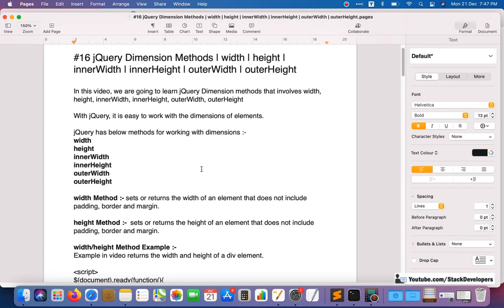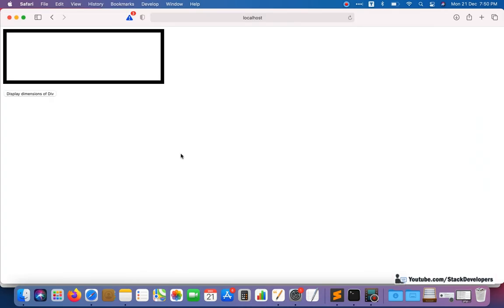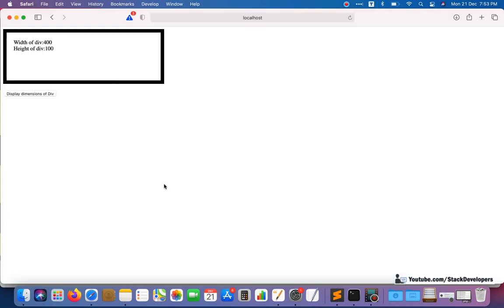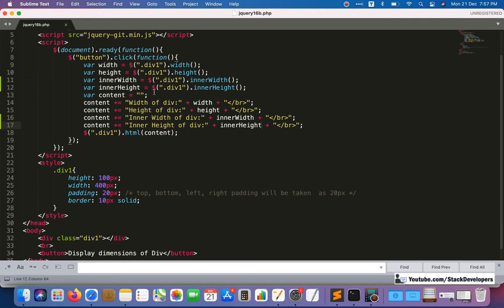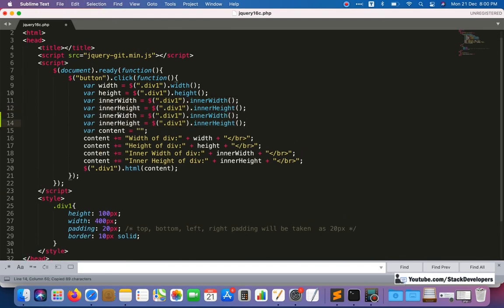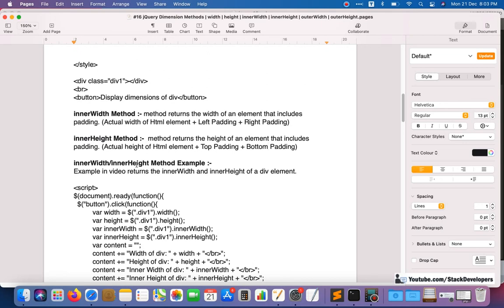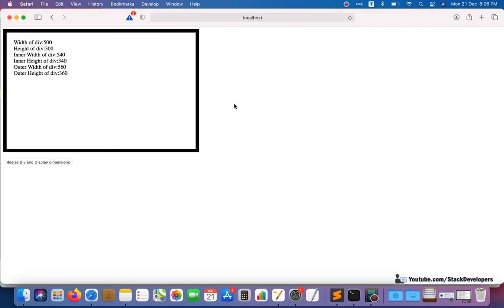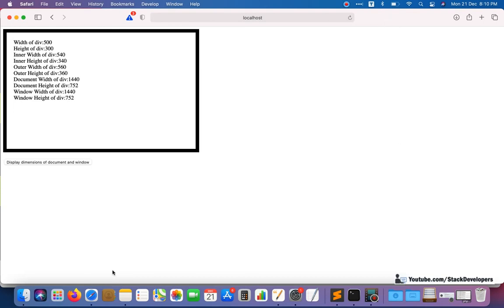#16 jQuery Dimension Methods | width | height | innerWidth | innerHeight | outerWidth | outerHeight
In this video, we are going to learn jQuery Dimension methods that involves width, height, innerWidth, innerHeight, outerWidth, outerHeight

With jQuery, it is easy to work with the dimensions of elements.

jQuery has below methods for working with dimensions :-
width
height
innerWidth
innerHeight
outerWidth
outerHeight

width Method :- sets or returns the width of an element that does not include padding, border and margin.

height Method :-  sets or returns the height of an element that does not include padding, border and margin.

width/height Method Example :-
Example in video returns the width and height of a div element.

innerWidth Method :- method returns the width of an element that includes padding.

innerHeight Method :-  method returns the height of an element that includes padding.

innerWidth/innerHeight Method Example :-
Example in video returns the innerWidth and innerHeight of a div element.

outerWidth Method :- method returns the width of an element that includes padding and border.

outerHeight Method :-  method returns the height of an element that includes padding and border.

outerWidth/outerHeight Method Example :-
Example in video returns the outerWidth and outerHeight of a div element.

Resize Element :- We can resize any HTML elements like Div and set new size with width and height methods.

Example of Resize Element :-
In video, we have resize Div element to set new width and height.

Document/Window Width/Height :- We can also get the Document/Window width and height with width and height methods.

Example of Document/Window Width/Height :-
Example in video returns the width and height of the document (the HTML document) and window (the browser viewport).